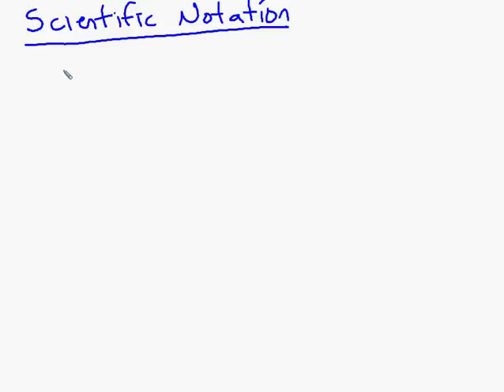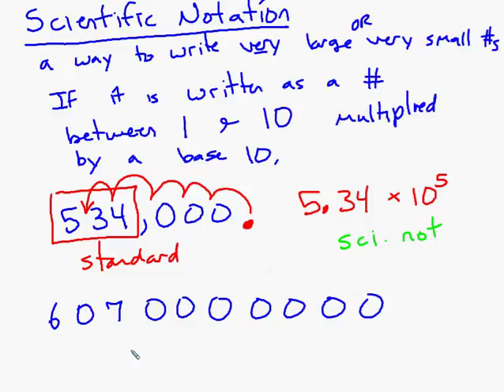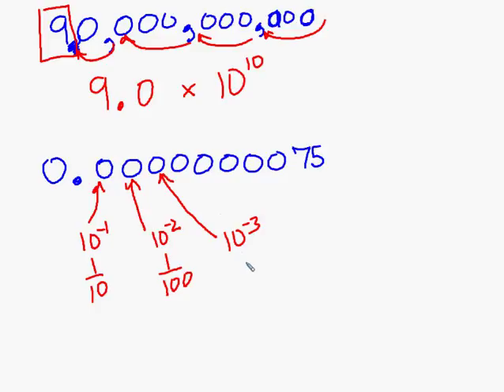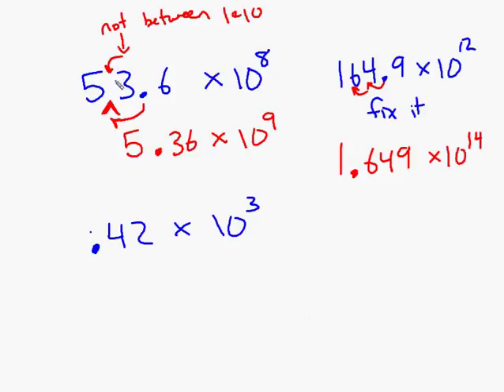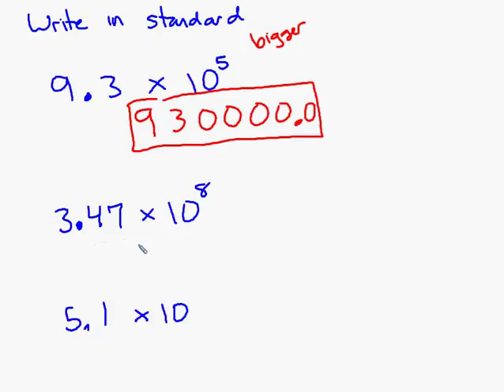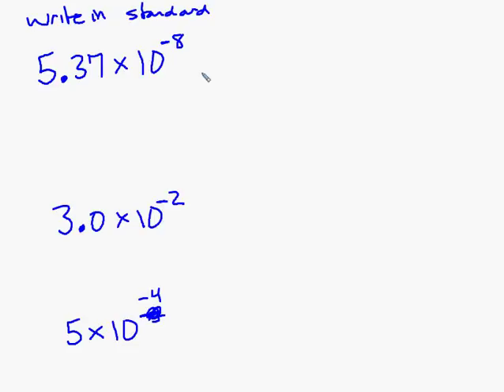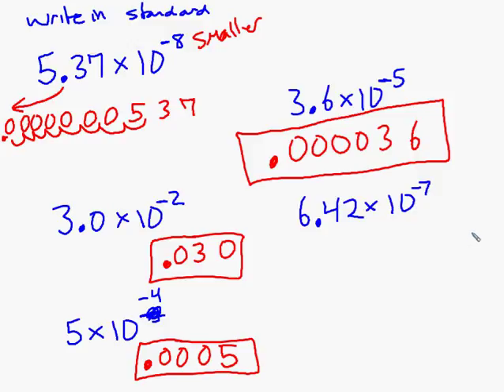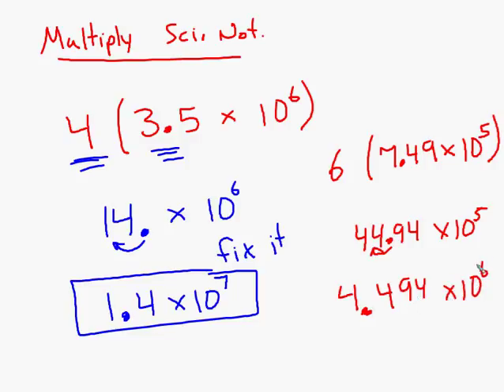Algebra - Chp 8 - Section 2